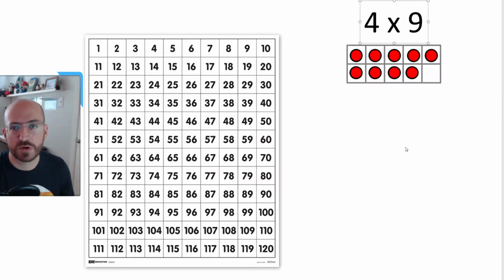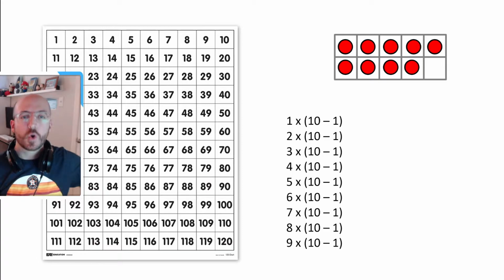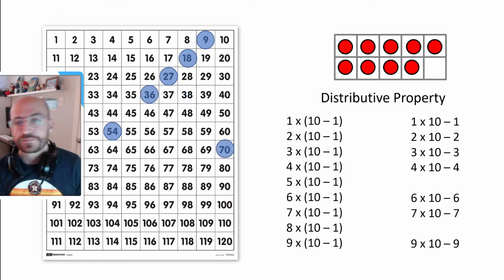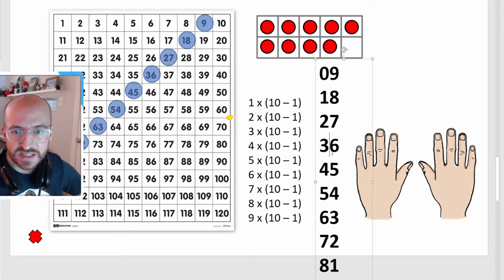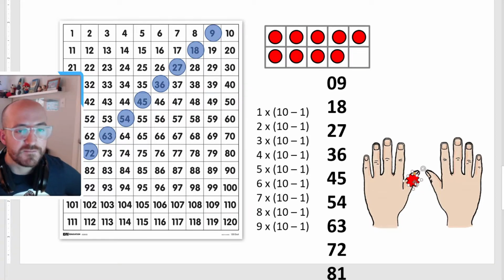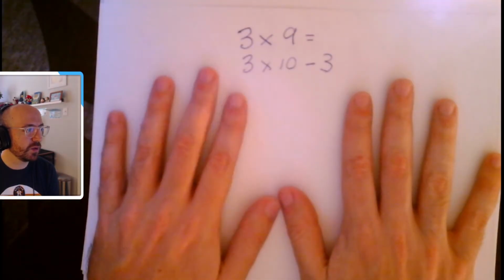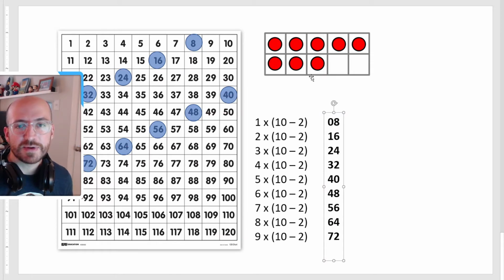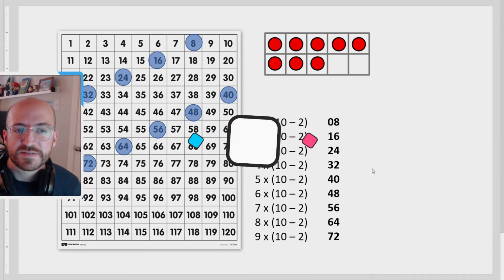9's Multiplication Facts: No Magic Needed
Here we use 10 frames, a 100's chart and our fingers to think about how to solve our 9's multiplication facts. If you think of 9 as 10 - 1, addition and multiplication is that much easier.